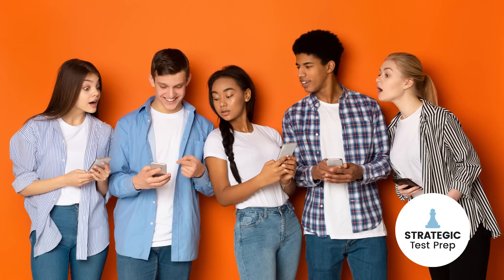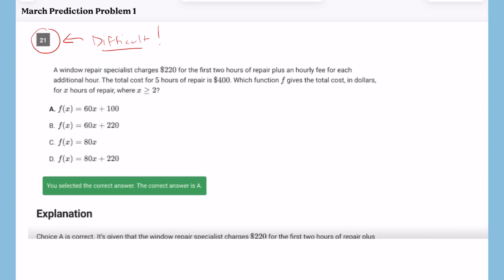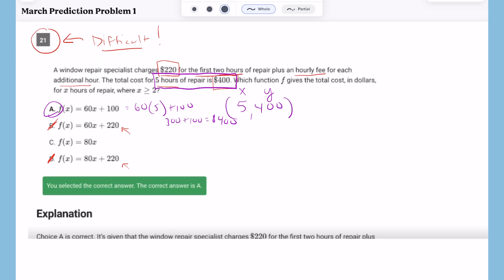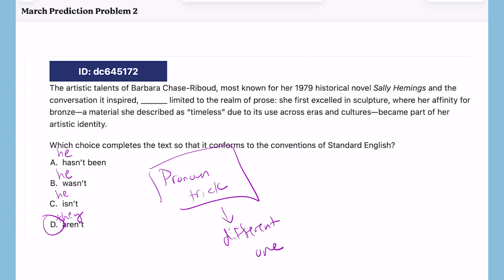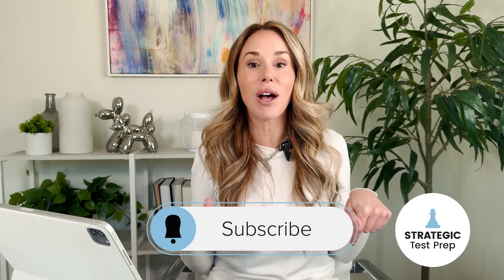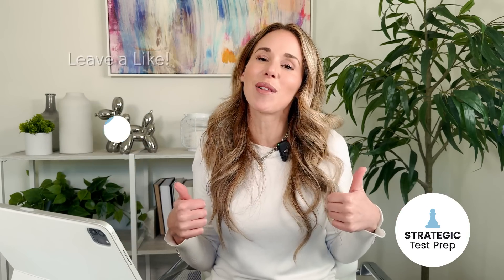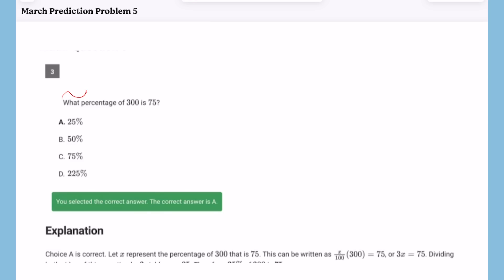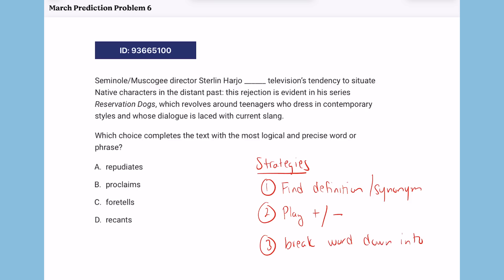March SAT Predictions: What Will Be on the Test?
Do you want to know exactly what will be on the March SAT test this year? As an SAT test prep expert, I am constantly watching for trends in the questions on the SAT tests and I am confident these SAT practice math and English question predictions will be on the March 2024 SAT test! Get an awesome SAT score without studying just by watching this video!

Learn awesome tips, tricks and strategies to get a better SAT math score and a better SAT English score. I will tell you exactly what to know for the March 2024 digital SAT so that you can hit your goal SAT score, whether it be a 1400, 1500, or 1600 and get into your dream college!
00:00 MARCH SAT PREDICTIONS: WHAT WILL BE ON THE TEST
01:38 PREDICTION #1: SEEMINGLY SIMPLE LINEAR EQUATIONS
04:15 PREDICTION #2: SUBJECT-VERB AGREEMENT
05:52 PREDICTION #3: COMPLEMENTARY ANGLES RULE
07:03 PREDICTION #4: NO/INFINITELY MANY SOLUTION EQUATIONS
08:34 PREDICTION #5: TRICKY PERCENTAGE PROBLEMS
09:17 PREDICTION #6: WORDS IN CONTEXT QUESTIONS
12:22 PREDICTION #7: LINEAR VS EXPONENTIAL PROBLEMS
13:42 PREDICTION #8: SYSTEM OF EQUATIONS
✨ High Probability SAT Vocabulary Words
🎁 Free Digital SAT English Workbook
⚡️ Digital SAT Math Self-Paced Course [4-6 Week Course]:
👩‍🏫 1-on-1 Tutoring Information
Upcoming Events (Workshops)
☎️ Request a Consultation With Laura

FAQ
Name: Laura